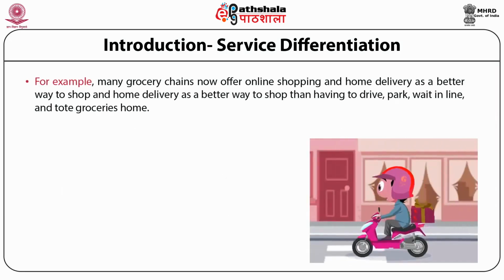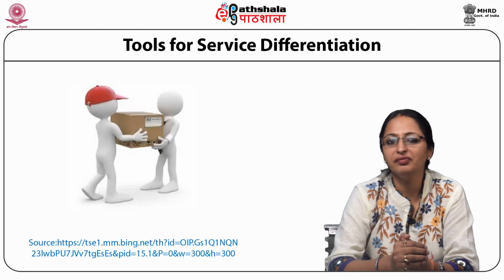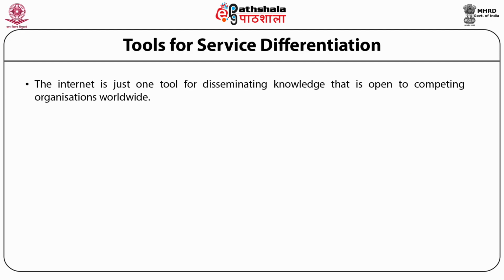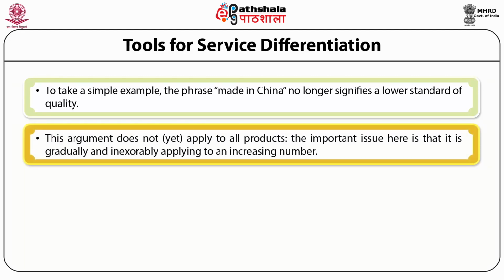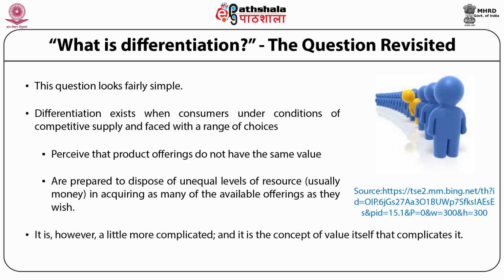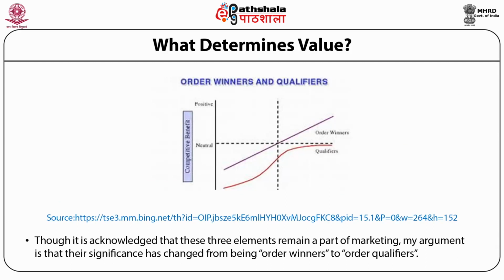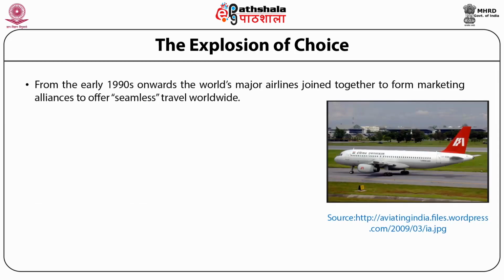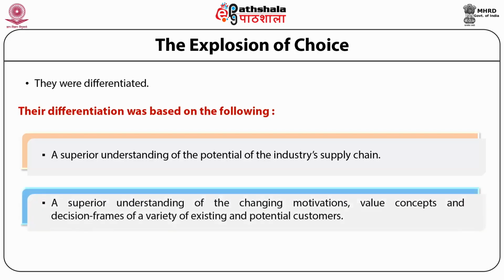M-27. Managing service differentiation